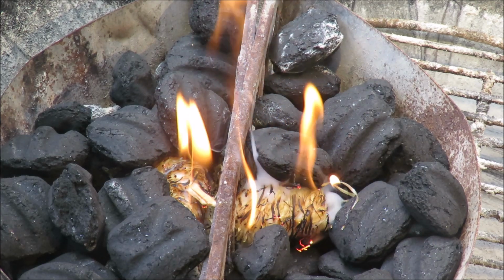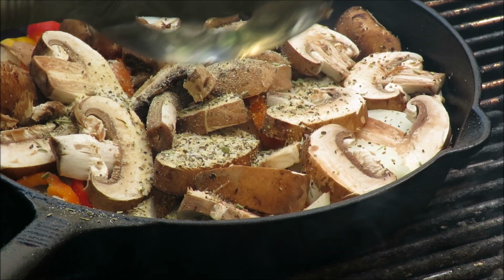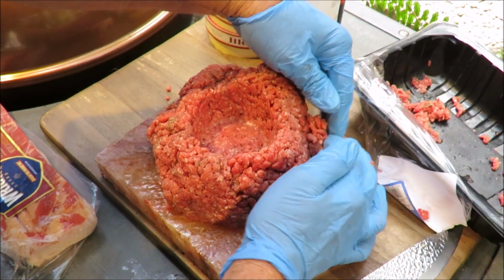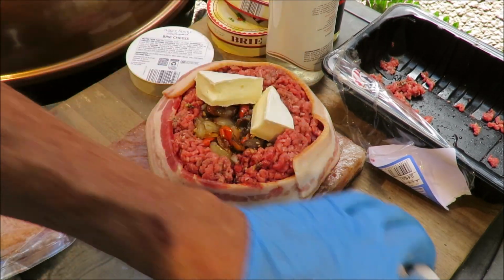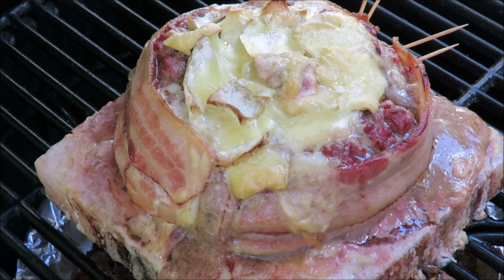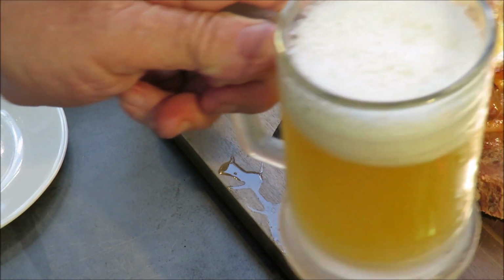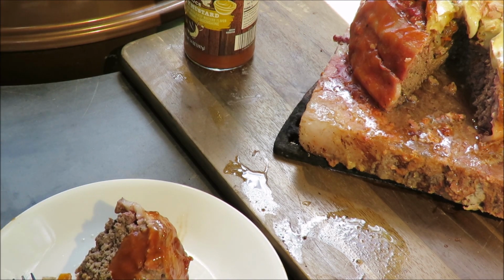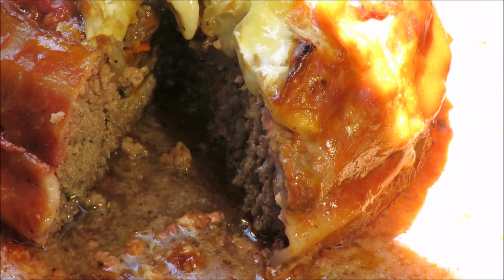Bacon&Cheese MEAT Volcano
So a couple of notes on this recipe. 1) Use thin cut bacon.2) take the rind off the brie 3)Use a quality BBQ sauce. Otherwise, this was a fun cook with good results. To make this you will need:
2 1/2 pounds of ground beef
some bacon ( thin cut is best)
some onion, sweet peppers, and garlic and shrooms
Rootboy Rub!
If you don't like that some salt, pepper, and garlic.
BBQ sauce
a wheel of Brie cheese or camembert.
Saute the veggies and set aside. Form the meat volcano as I did in the video, wrap bacon around, push a clean bottle into the middle and place the viggies inside. Top with cheese and cook to an internal temp of 165 degrees F.
Slice, eat and enjoy!